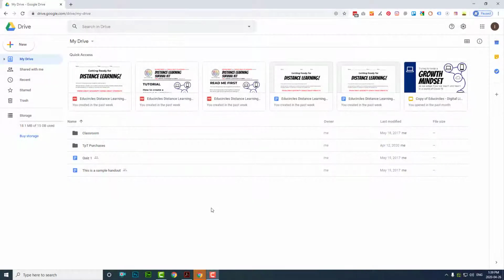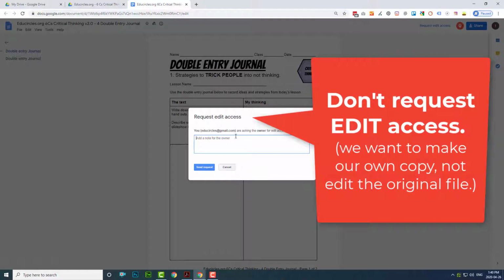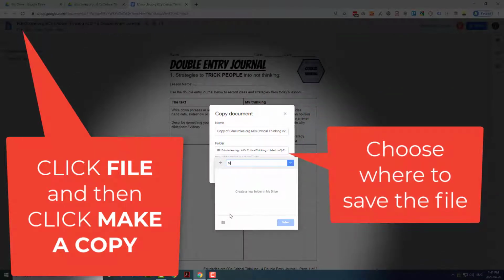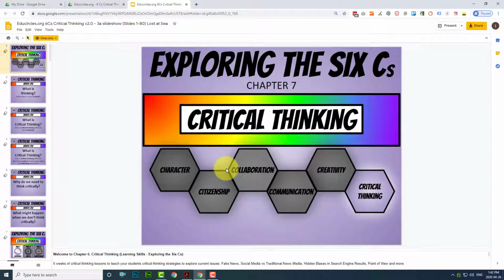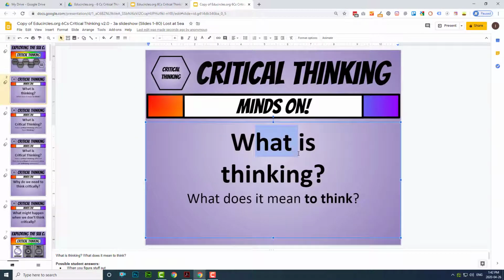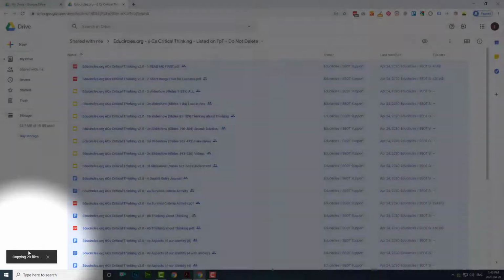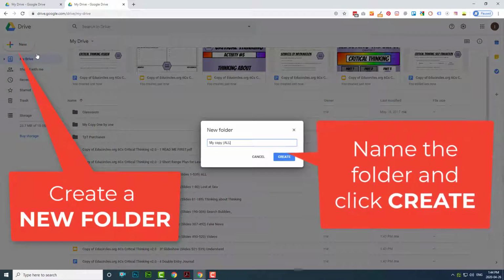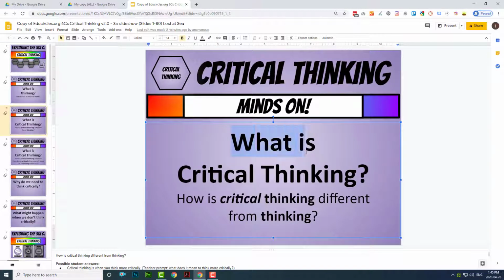How to copy an entire Google Drive folder (when it is view only) Digital Skills Tutorial 001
Unfortunately, Google doesn't allow us to simply copy an entire Google Drive folder.

If you only have a couple of files, it's easy enough to go to FILE and click MAKE A COPY.

But, if you have many files, you probably want to do this:

This is a basic tutorial showing you how to

1. select a bunch of files in your Google Drive (using CTRL+A or holding down SHIFT to select multiple files.)
2. make a copy of the selected files
3. move your copied files into another folder for organization.